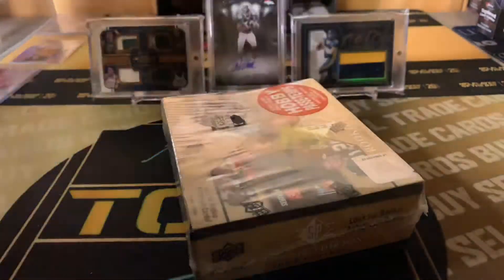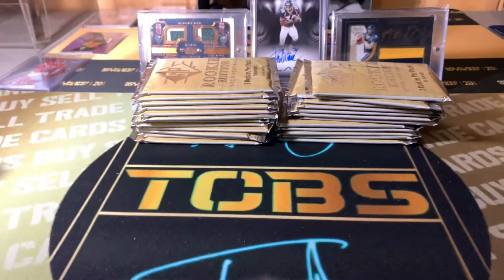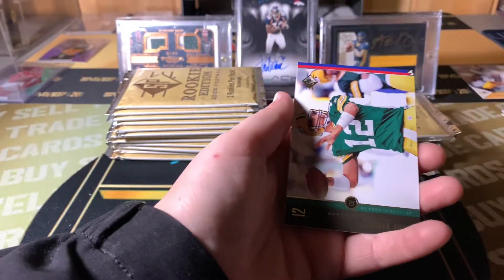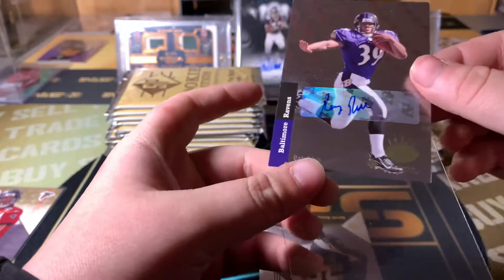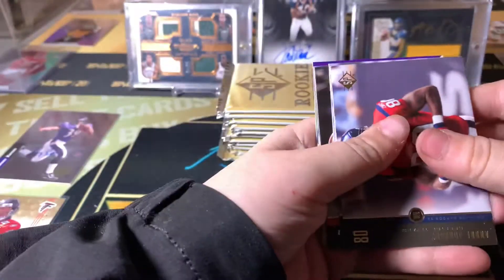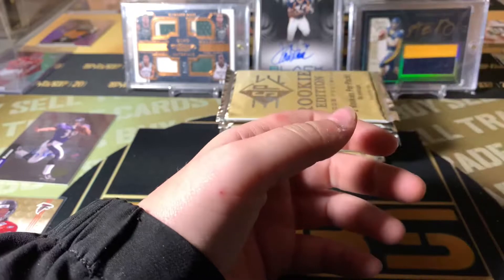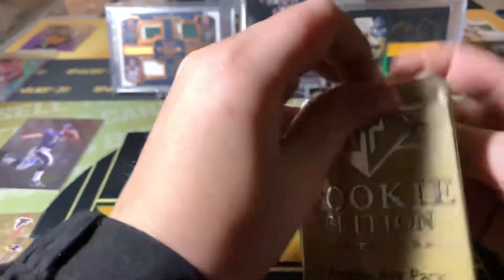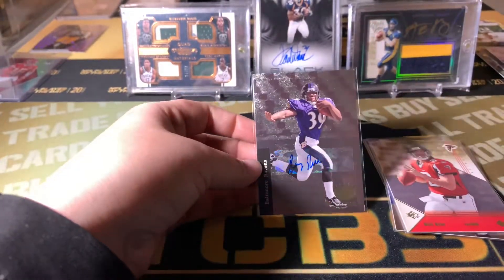2008 sp hobby box opening!